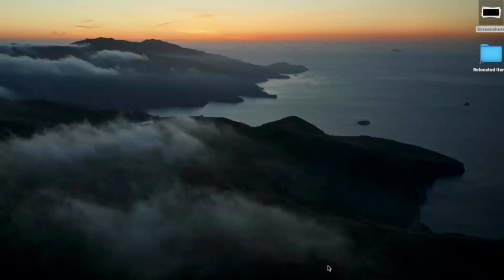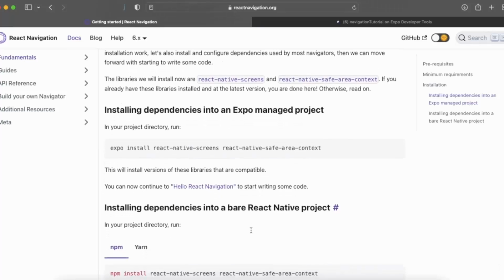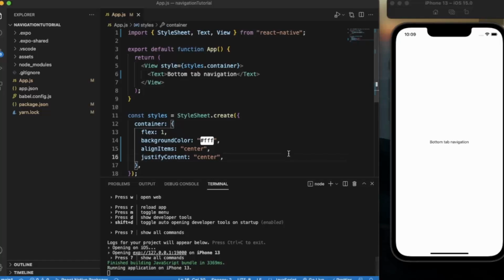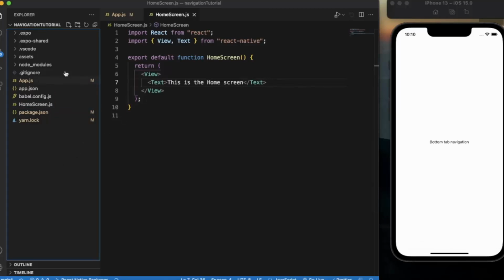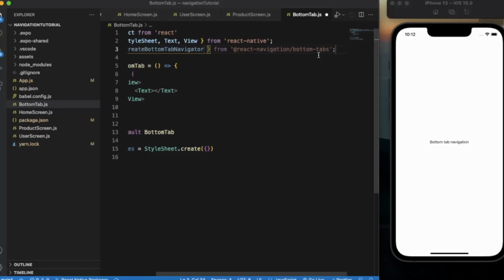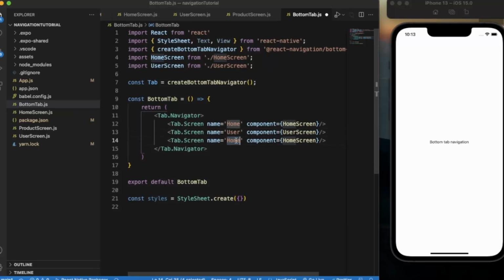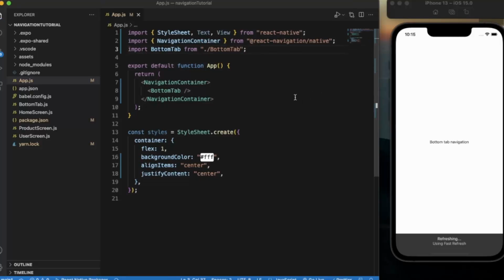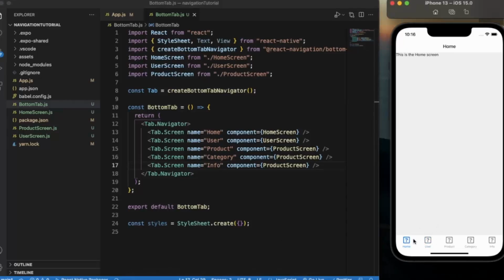React Native Tutorial - Bottom Tabs Navigator